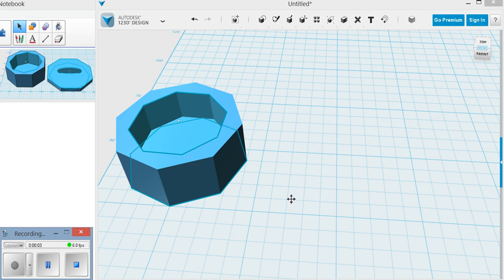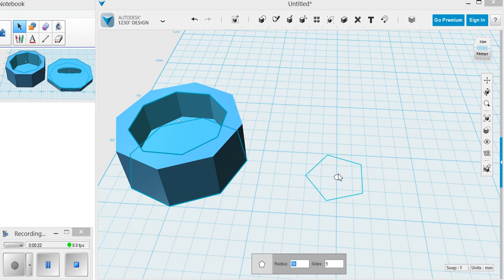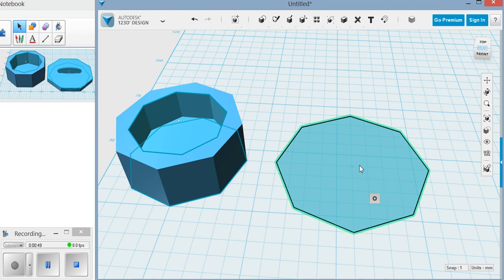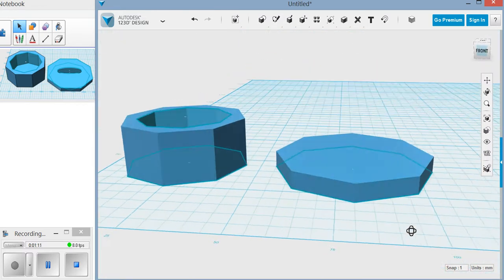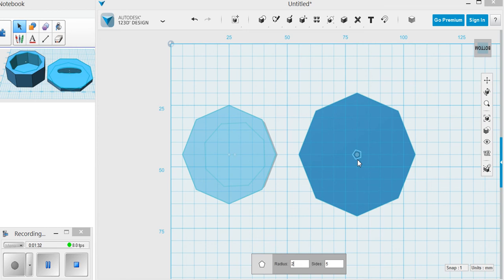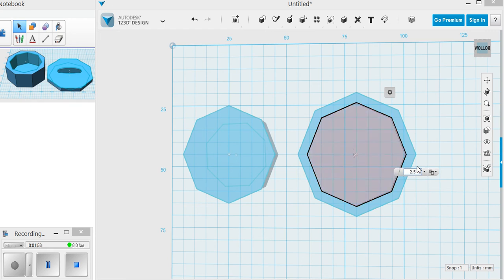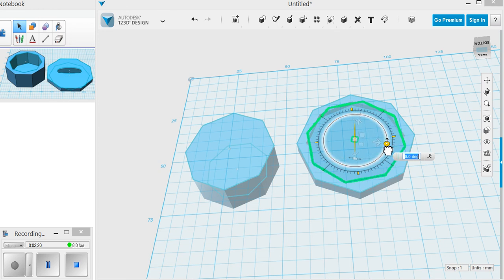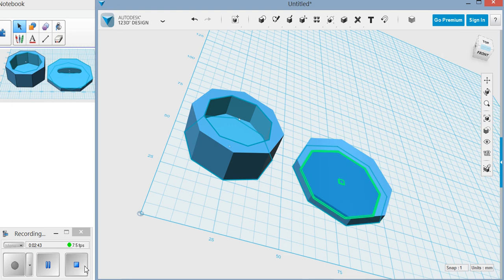123D Design Basic - Keepsake Box 2 - Lid